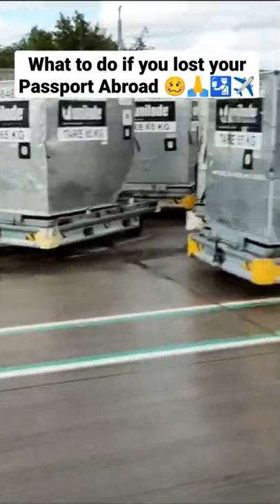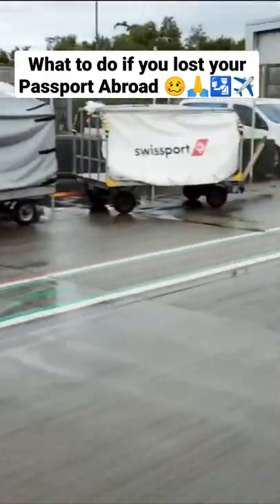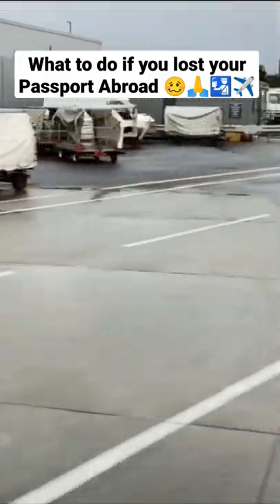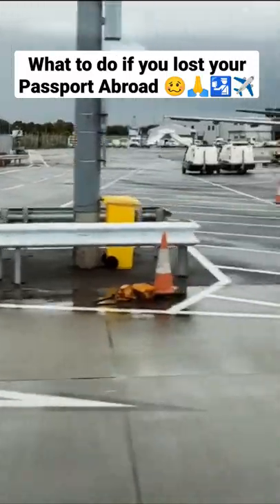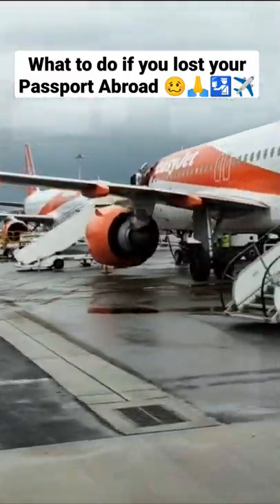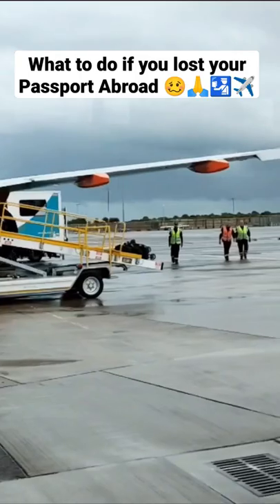Lost Your Passport Abroad? Here's What You Need to Do! 🥴🛂✈️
If you find yourself in the unfortunate situation of losing your passport abroad, don't panic! In this video, I, Mohamed Aboshanab aka Mo, will guide you through the necessary steps to handle this emergency with expertise and efficiency.

👨‍💼 International lawyer with expertise in immigration, tax, citizenship & business
🛂 Multiple passports & residency in 8+ countries
💼 Done business with 50+ countries, helped 1000+ people move & start businesses

First and foremost, it's crucial to report the loss or theft of your passport to the local police within 24 hours. This step is essential for your safety and to ensure proper documentation of the incident. Once you've done that, it's time to start the process of replacing your passport.

To replace your passport, you'll need to appear in-person at the nearest Embassy or Consulate. It's advisable to submit your application for a replacement passport as soon as possible after discovering the loss or theft. In the video, I will provide you with the step-by-step instructions on how to fill out the passport application, including the specific requirements for a first-time adult passport application.

Make sure to bring along Passport form DS-64 (Statement Regarding Lost or Stolen Passport) and your police report when you visit the Embassy or Consulate. Additionally, gather as many documents as possible to prove your citizenship and identity, such as a copy of your lost passport. Remember, being prepared with all the necessary documents will facilitate the process and save you time and effort.

It's important to note that your appointment must match the intended service, and any discrepancies may require rescheduling. Arriving on time is crucial, and you shouldn't arrive more than 10 minutes early. Bring identification, all required documents, photos, and photocopies. Lastly, make sure to have cash (USD or TRY) or a credit card (Turkish debit cards not accepted) to cover the service fees.

Losing your passport abroad can be a stressful experience, but with the right knowledge and guidance, you can navigate through this situation effectively. Watch the video to gain expert advice and take the necessary steps to resolve this issue swiftly.